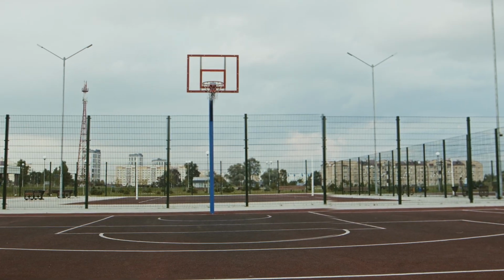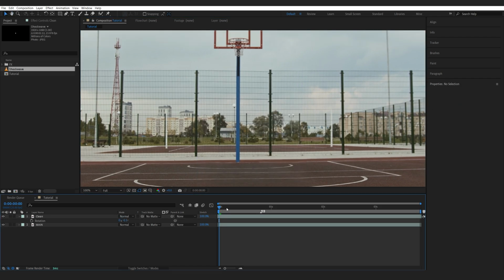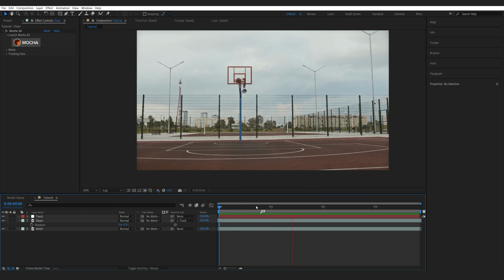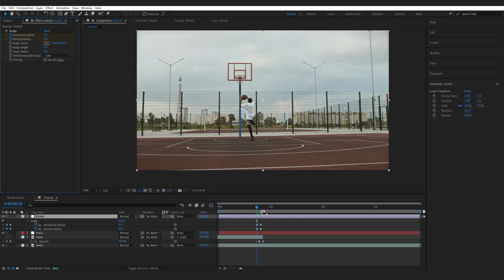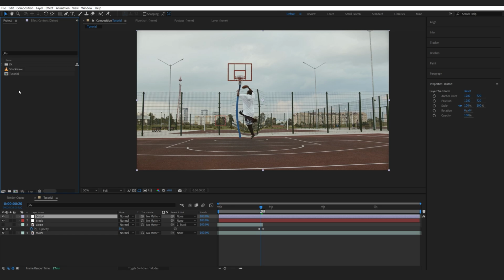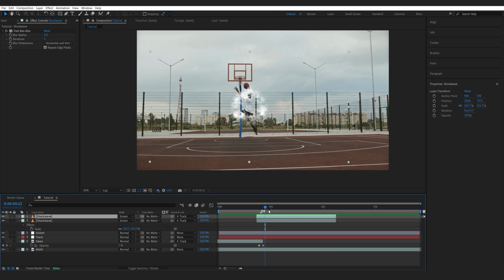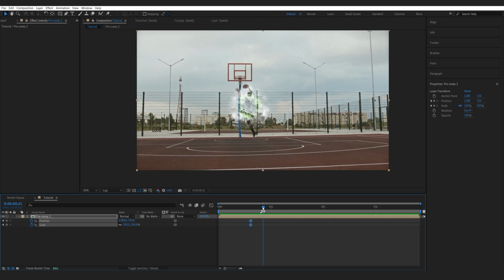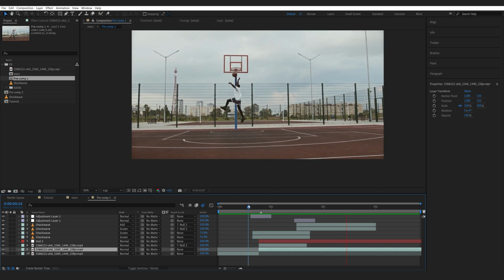How to create a teleport effect in After Effects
As requested by one of the subscribers, here is a very simple and cool way to create a teleportation effect in after effects!

A very simple and hopefully easy to follow tutorial, the shockwave is from video copilots shockwave tutorial, which includes this free asset as well.